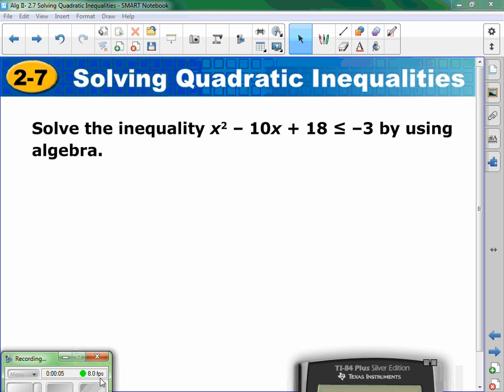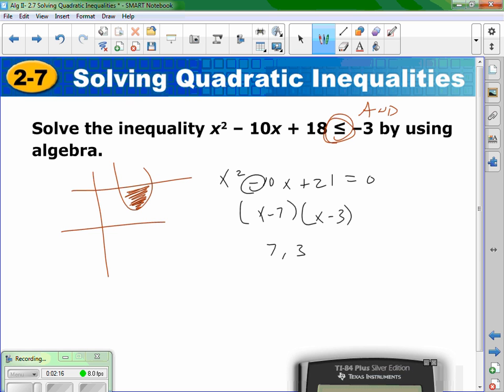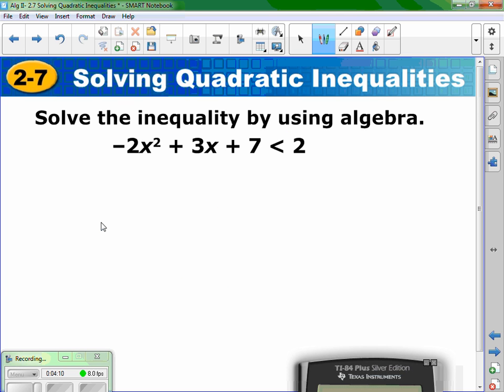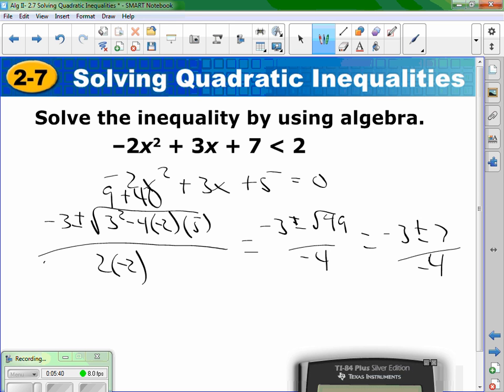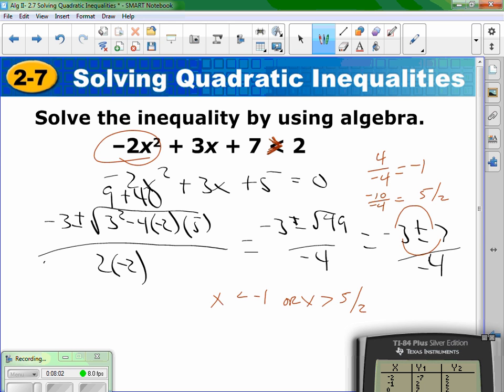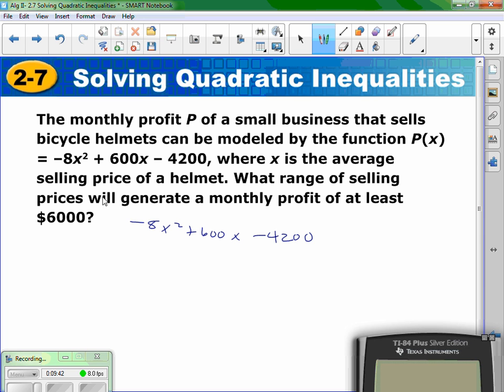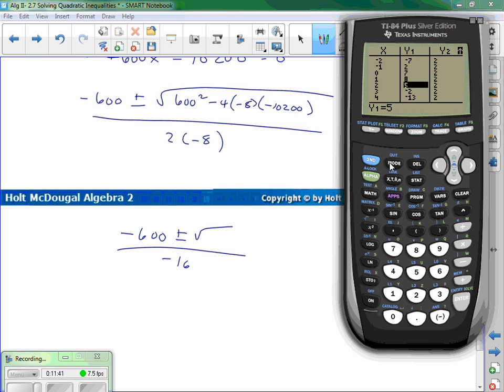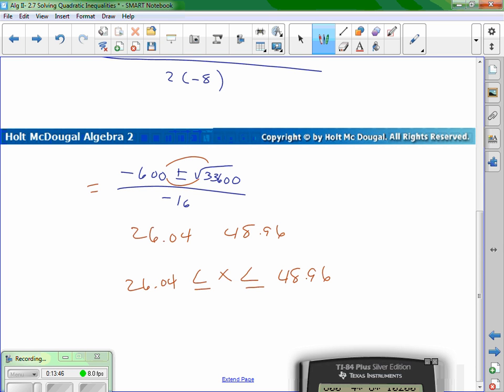Algebra II: 2.7 Quadratic Inequalities Pt. 2